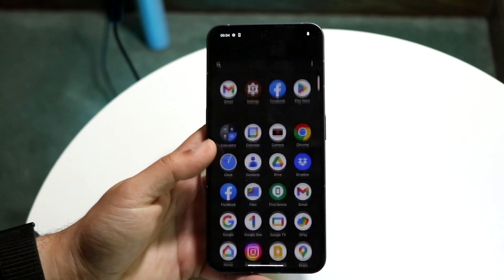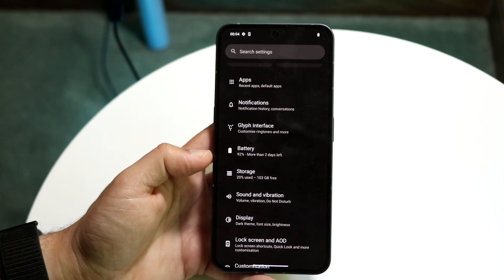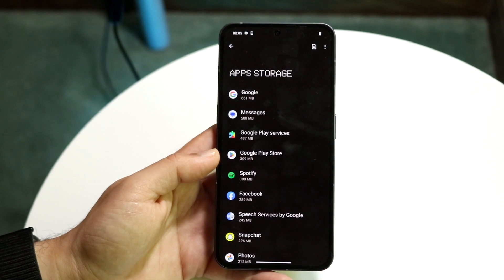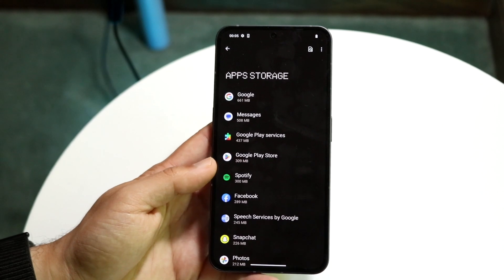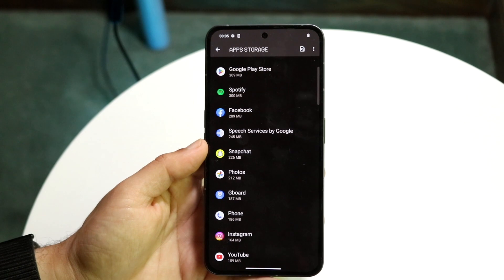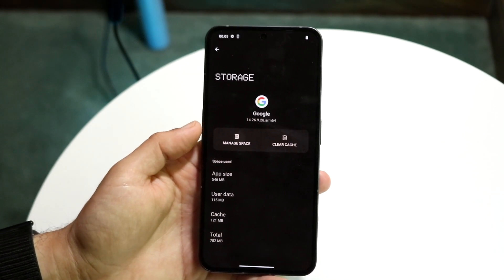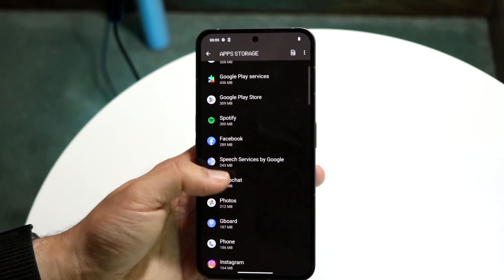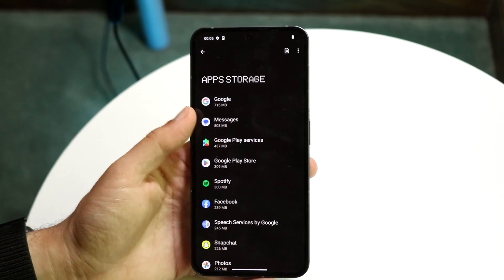How To See Which Android Apps Are Taking Up The Most Storage! (2023)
Here is exactly How To See Which Android Apps Are Taking Up The Most Storage! (2023)